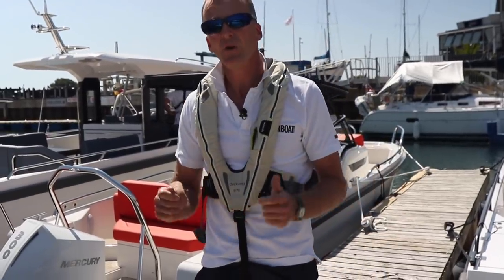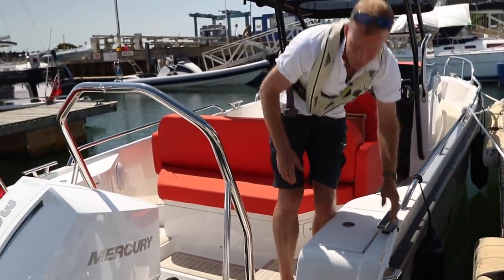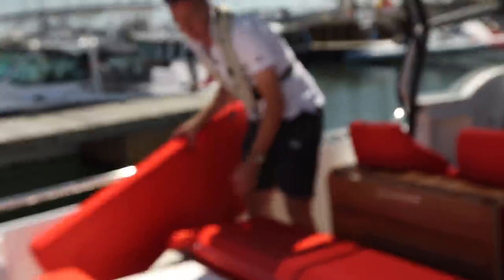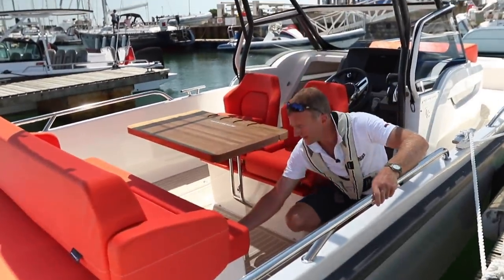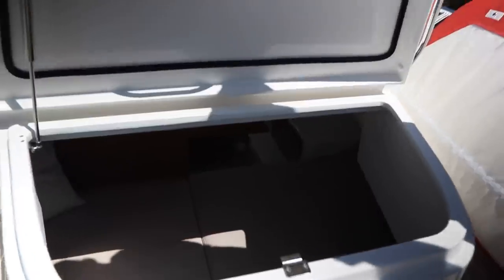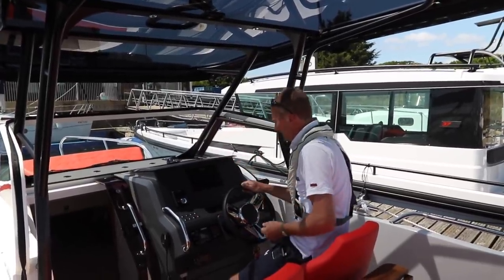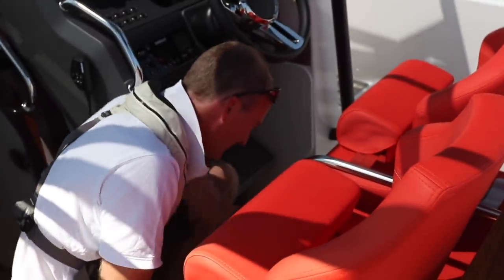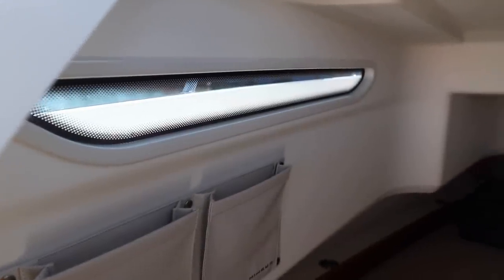Is this trailable pocket rocket an Axopar killer? | Nimbus T8 test drive | Motor Boat & Yachting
MBY editor Hugo Andreae gets behind the wheel of the smallest model in Nimbus's outboard sportsboat line-up, the 47-knot Nimbus T8...